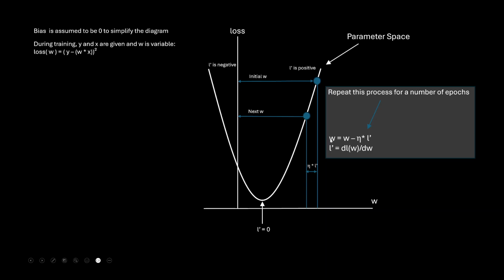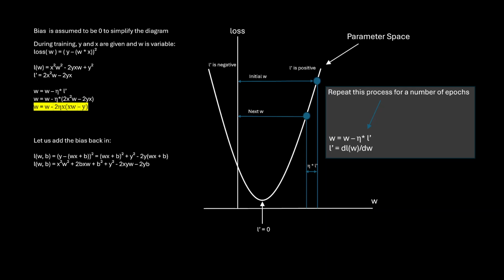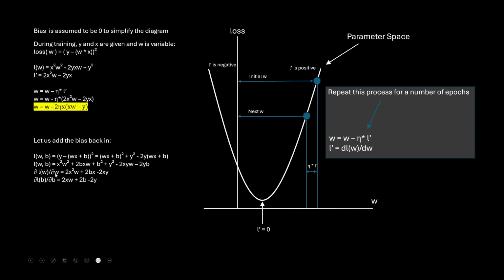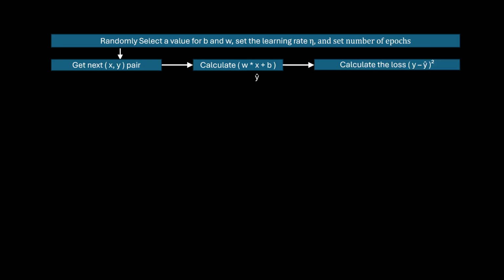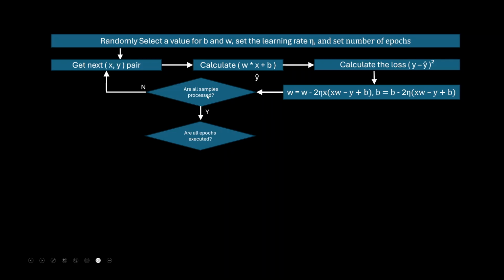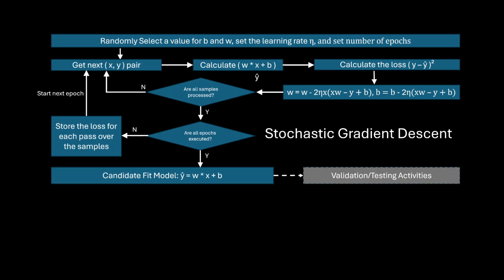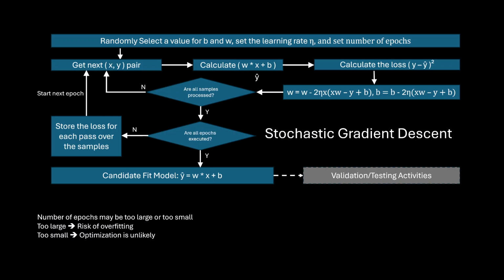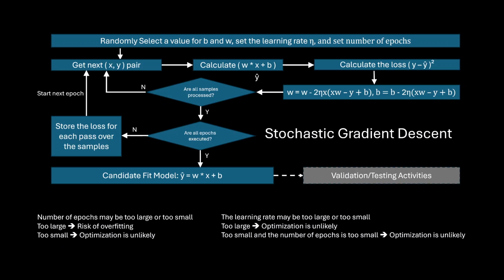4. How Artificial Neural Networks Learn - Stochastic Gradient Descent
Dive into the fascinating world of perceptrons—the core foundation of artificial intelligence. In this video, we'll discuss stochastic gradient descent, revealing how machines learn to recognize patterns and make decisions. Whether you're an AI enthusiast or just curious about machine learning, this clear and engaging explanation will boost your understanding of this essential AI concept.